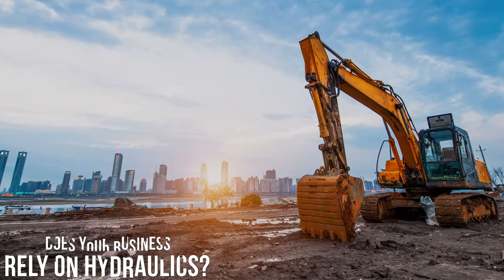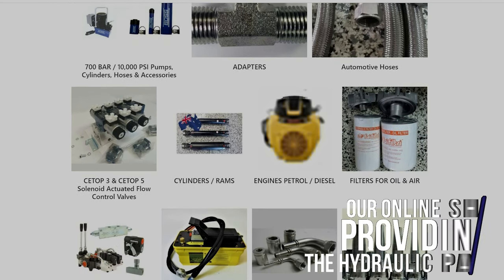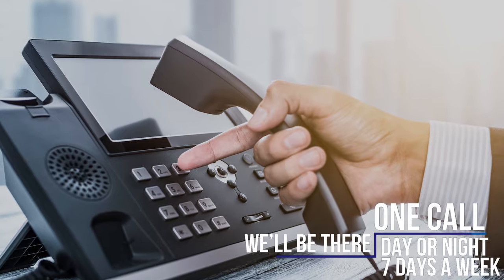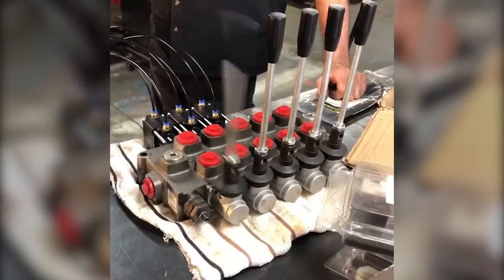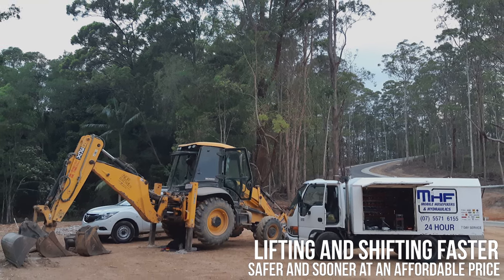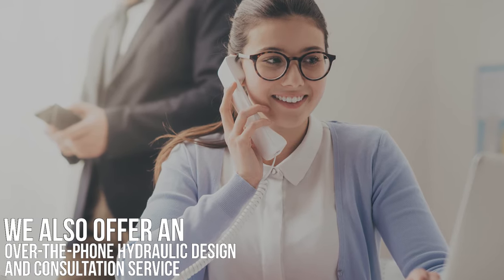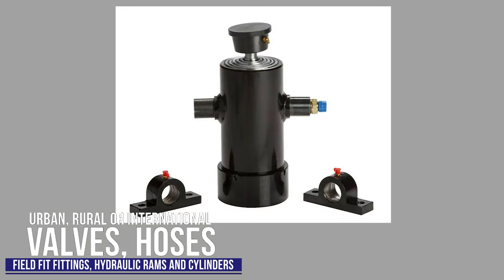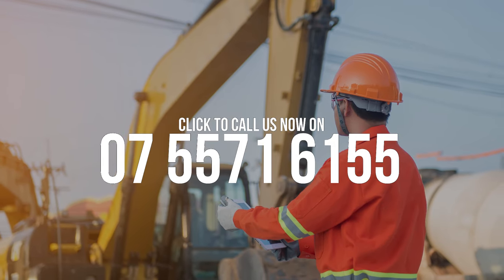Mobile Hose Fixers & Hydraulics - Hydraulics Repair & Maintenance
An updated Video showing you how Mobile Hose Fixers & Hydraulics Gold Coast can help you with all your hydraulic repairs and maintenance and how you can help yourself and save up to 50% by using the online store